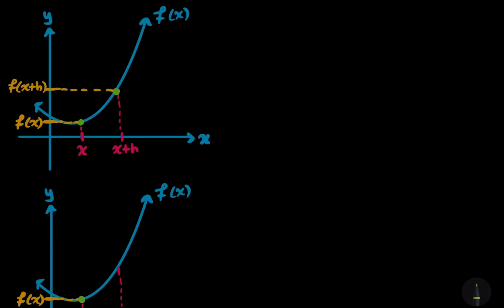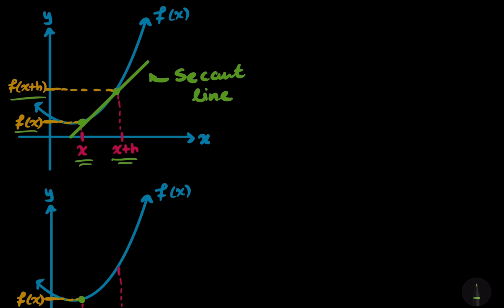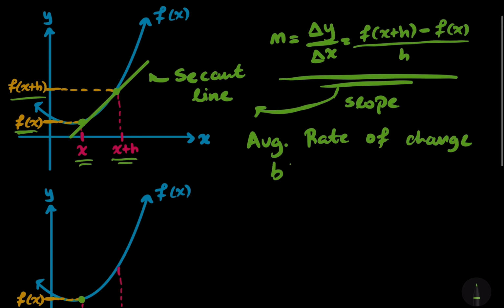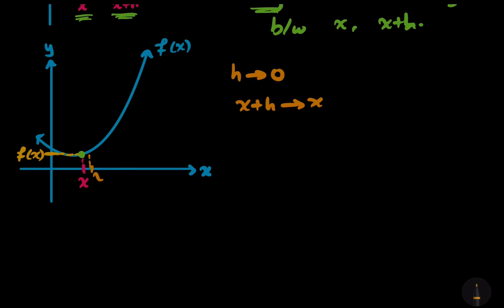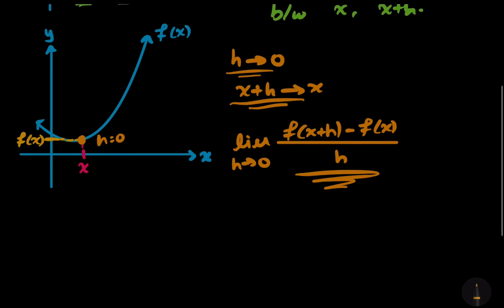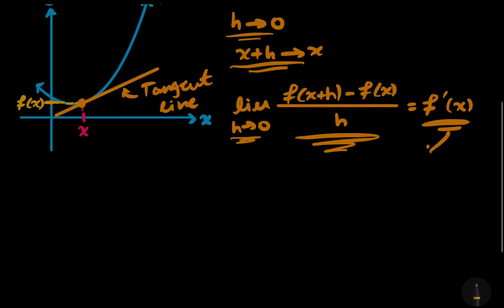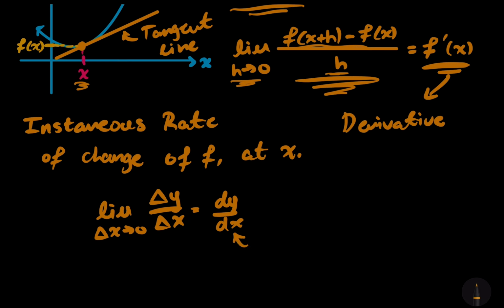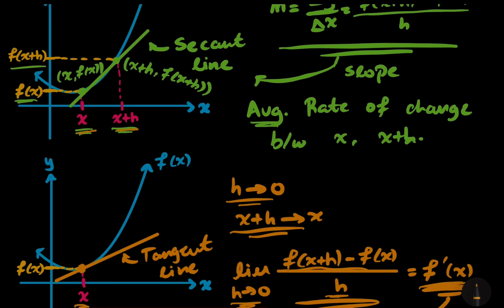Introduction to Derivatives - Calculus I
This video introduces the derivative in a graphical manner. The formal definition of a derivative is covered, and the notion of secant and tangent lines to graphs are introduced. The derivative may be treated as the slope of the tangent line to the graph at a given point, the instantaneous rate of change if the function at that point. Meanwhile, the slope of the secant line gives the average rate of change between two points.